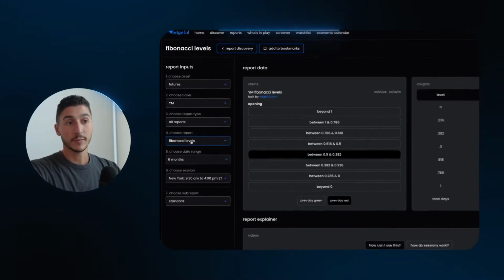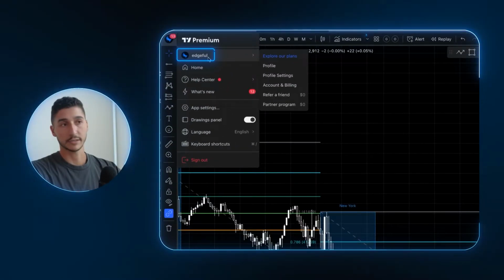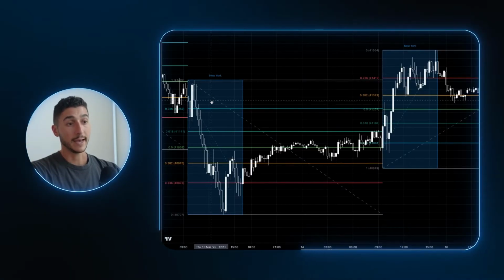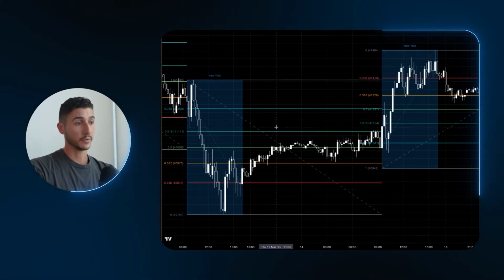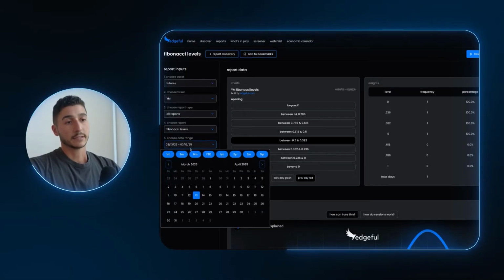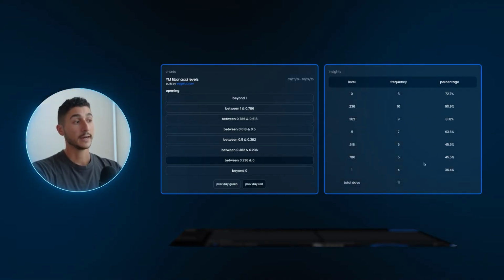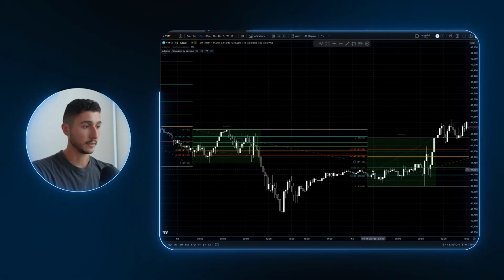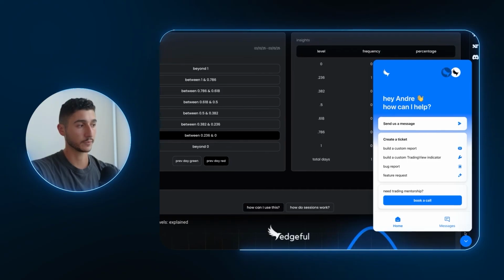How To Use Fibonacci Levels As A Day Trader | Day Trading | edgeful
this report uses the previous daily candle to mark the Fibonacci levels. for example, I would use yesterday's high and low to place my Fibonacci which would give me the levels for today.

this Fibonacci report helps you set the best expectation for where a stock will move within a certain day. helping you maximize your profit target, capture entries & exits, and sell options too!

Fibonacci retracement levels are crucial for traders because they tap into the natural rhythm of market movements. these levels, rooted in the Fibonacci sequence, help pinpoint potential support and resistance points, guiding traders on when to enter or exit trades. they reflect not just price trends but also the psychology of market participants. this makes them valuable for risk management and for enhancing the precision of trading strategies. their versatility across different markets and compatibility with other analysis tools also make them a favorite among traders. essentially, they offer a unique blend of mathematical insight and market psychology.